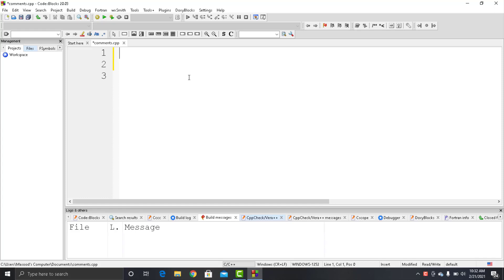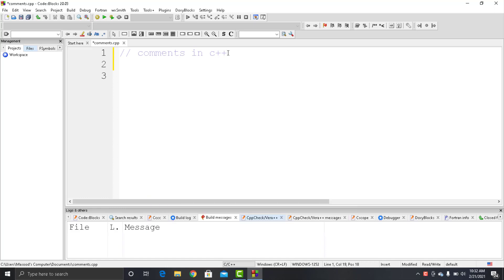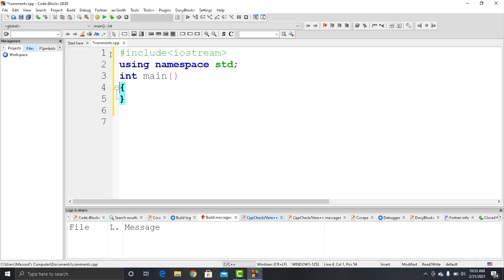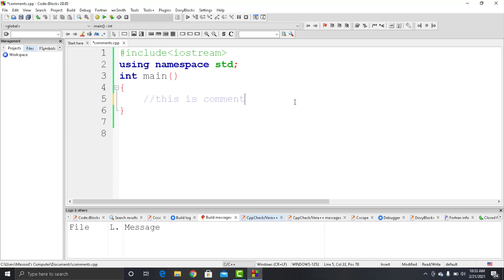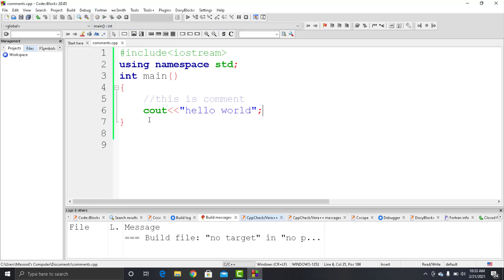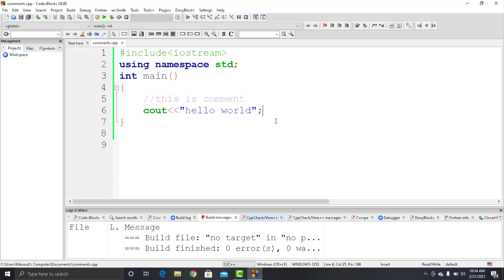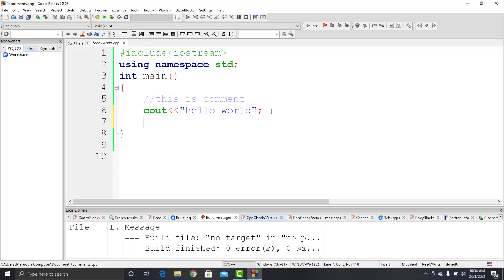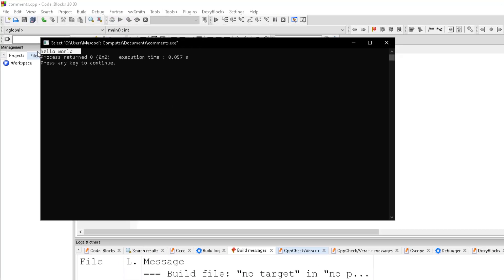Comments in C++ || C++ for Beginners || Tutorial #04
Comments in C++ || C++ for Beginners || Tutorial #4
In this video we would learn about comments in C++ and it's types
Single Line Comment
Multi Line Comment

Thanks!